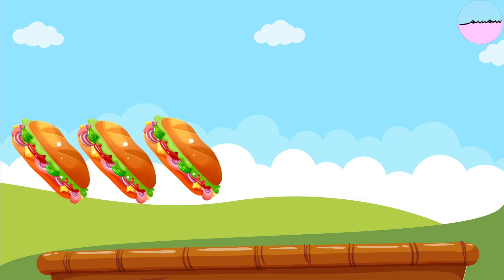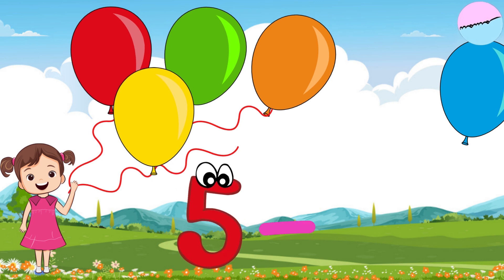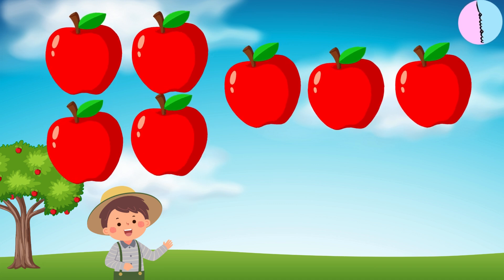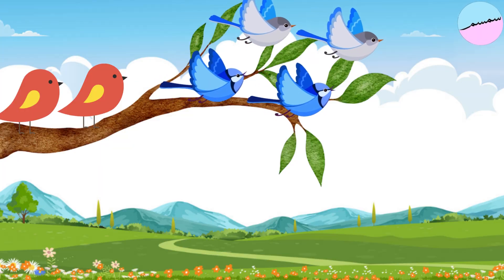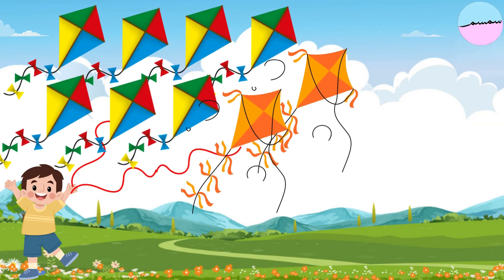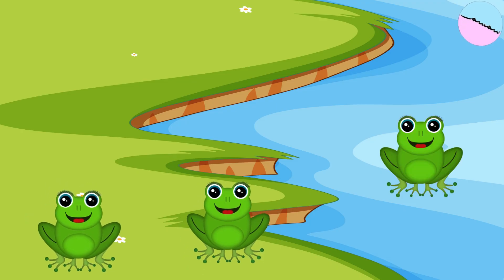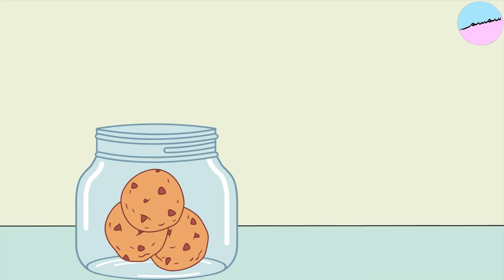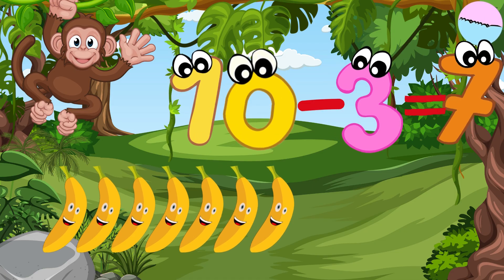Math Facts - Addition & Subtraction Level 1 | Preschool Kids | Homeschooling | Educational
Addition and Subtraction | Math in English for Children | Homeschooling | Educational

Learn the kids how to do basic addition and subtraction math operation

Learning Kids with SemSem
Learning is Simple, Funny and Enjoyable for kids
مُتعة التعلم ببساطة ومرح للأطفال
Audiences are  kindergarten and preschool kids
للأطفال ما قبل المرحلة المدرسية
Content:
Educational Songs for Kids
Alphabet Songs
Counting Songs
Phonics Songs
Learning Colors
Shapes for Kids
Nursery Rhymes
Animal Sounds
Kids Learning Videos
ABC Songs
#123 Songs
Preschool Learning
Kids Songs
Kids Cartoon Videos
Educational Cartoons